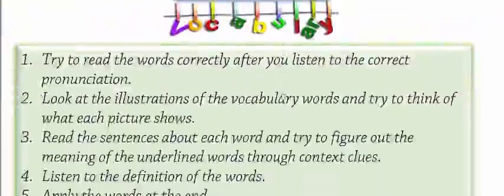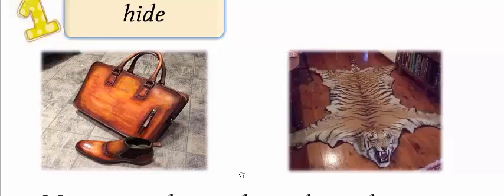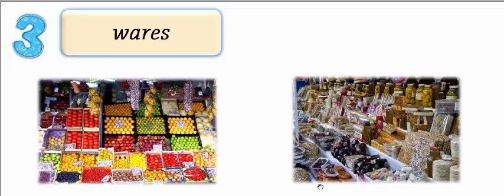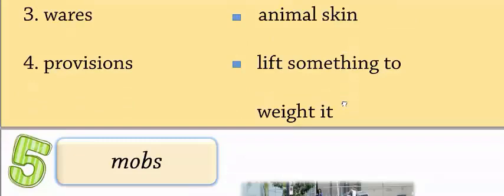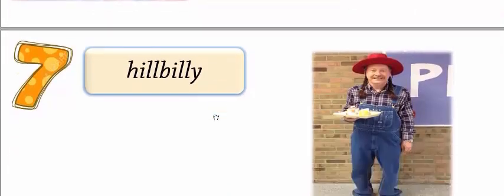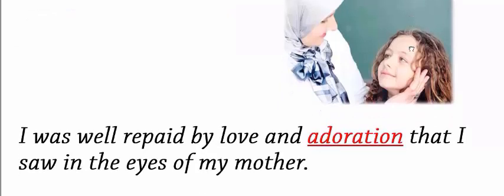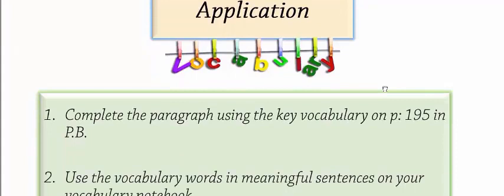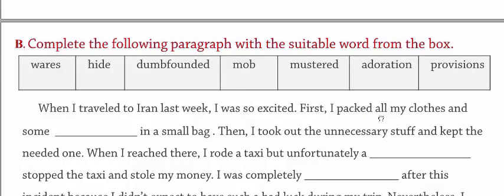Gr6 english english where the red fern grows part one 2020